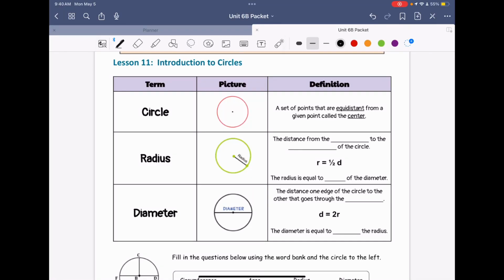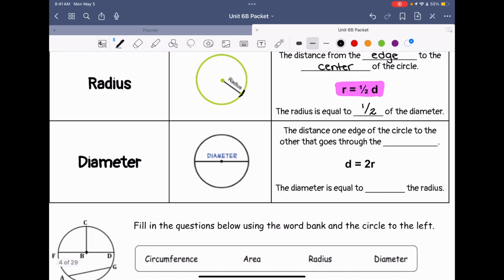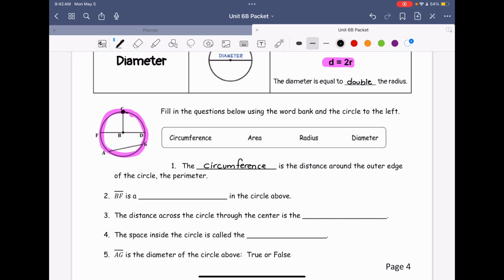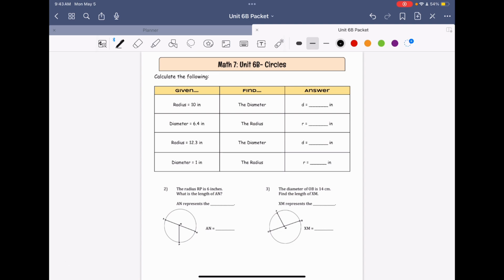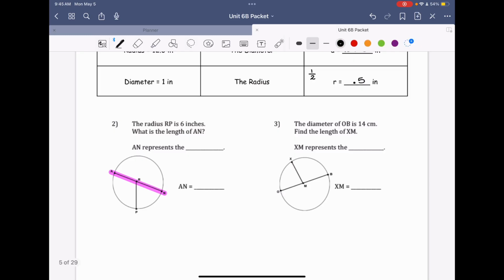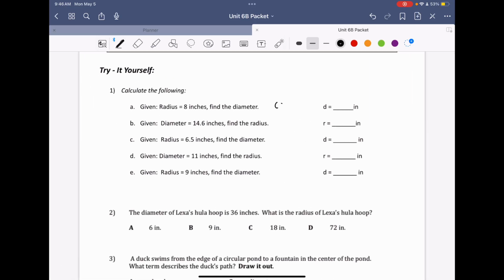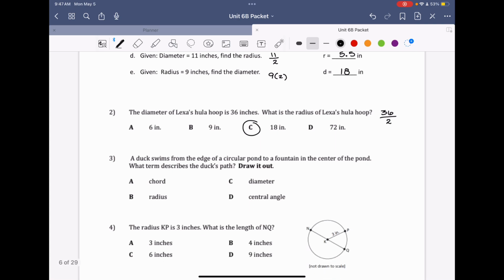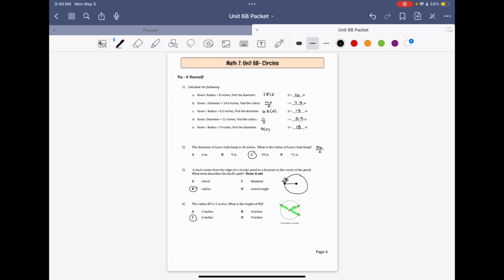Unit 6B Lesson 11